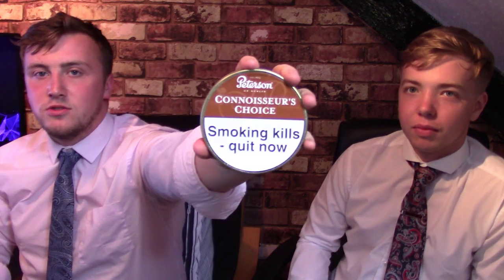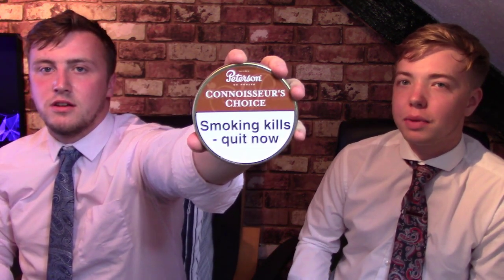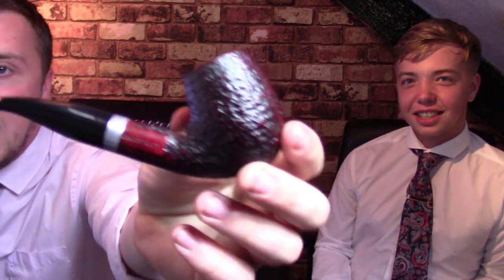PETERSON CONNOISSEUR'S CHOICE - TOBACCO REVIEW!!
This week the gents try one of Peterson tobacco's yet again. They sample the fantastic aromatic known as the Peterson's Connoisseur's Choice pipe tobacco in their Peterson of Dublin and Charles rattray pipes. A great aromatic tobacco that definitely deserves it's own video!